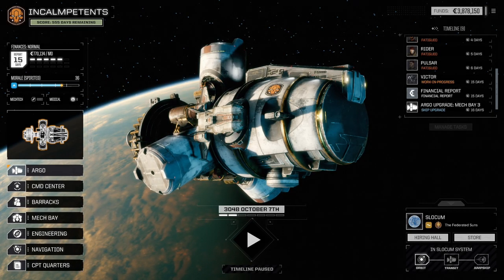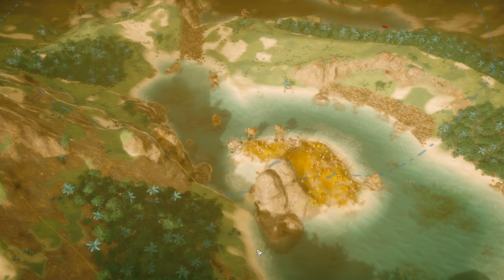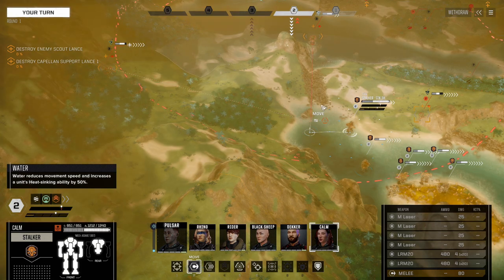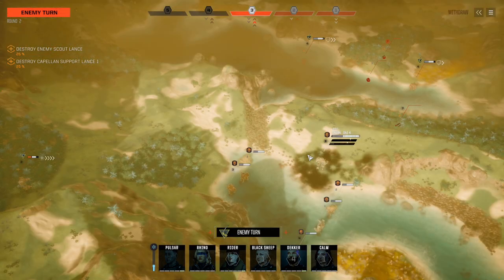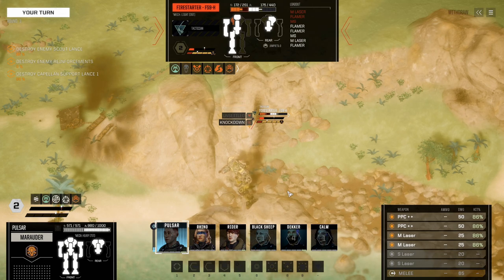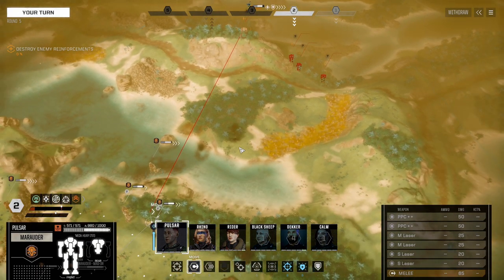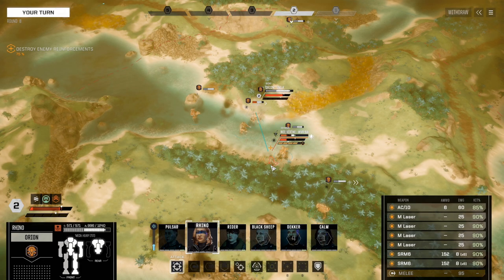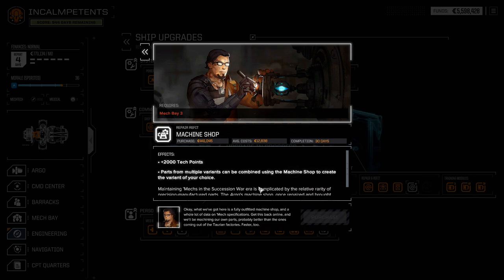Capellan Scout Lance - Part 59 - Battletech Extended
BattleTech Extended is multiple Expansions to the base game. Adding the universe of BattleTech in to the HBS game, with the official time line as written while also adding variably selectable tabletop inspired improvements to the game.